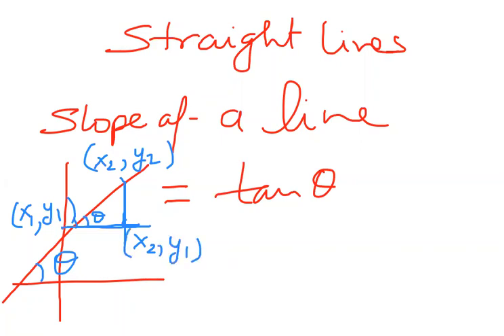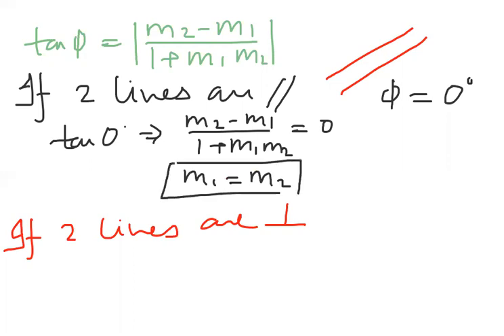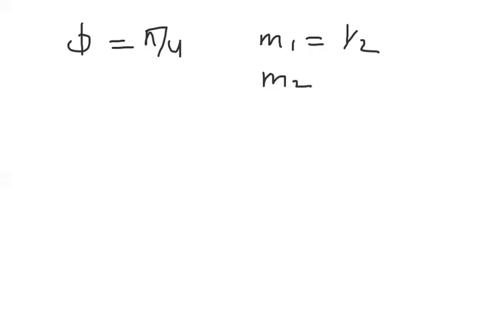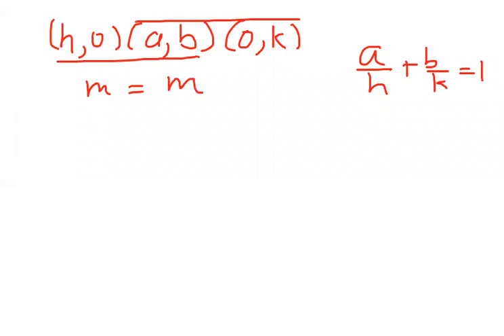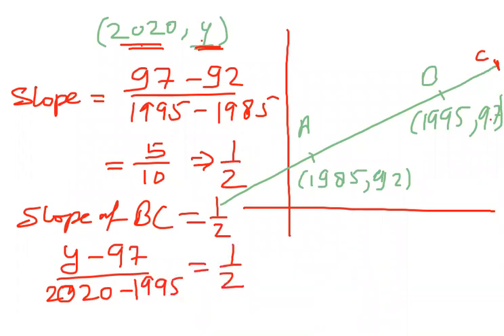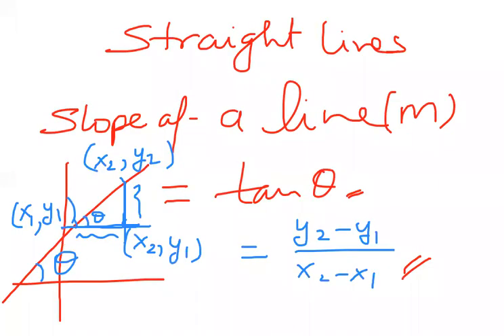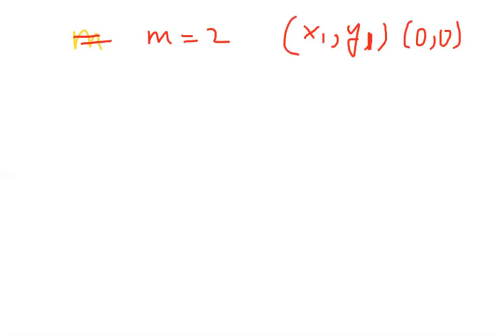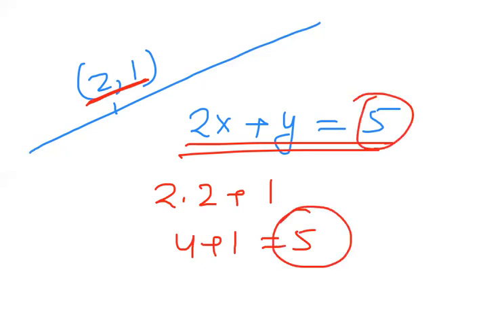Straight Lines, Chapter 10